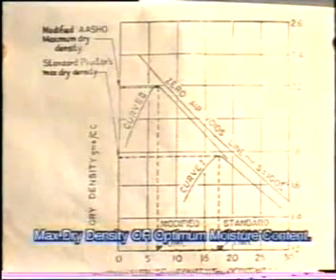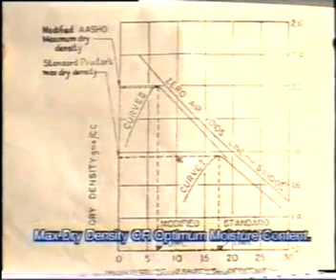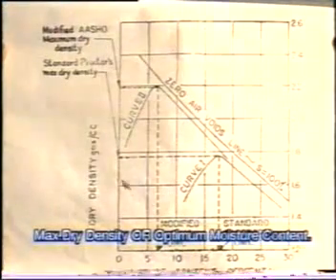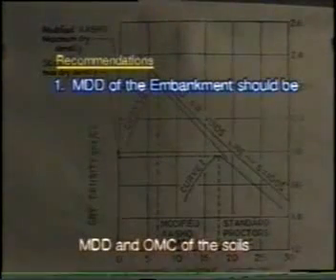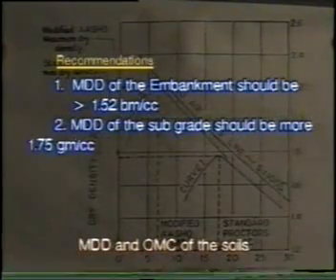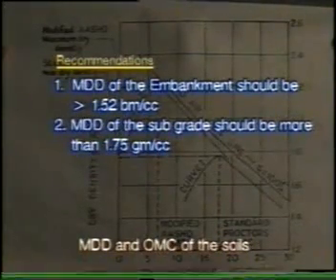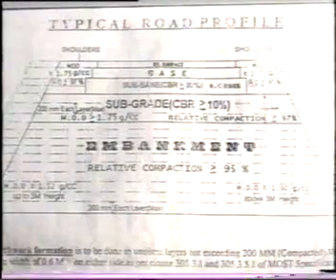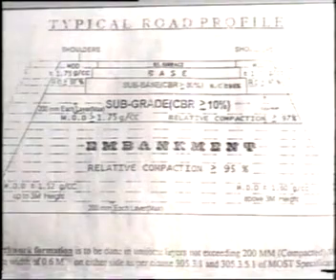OMC(MDD) Test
Determination of MDD-Maximum Dry Density and corrrespondind OMC - optimum moisture content